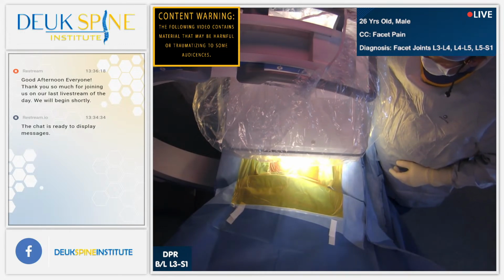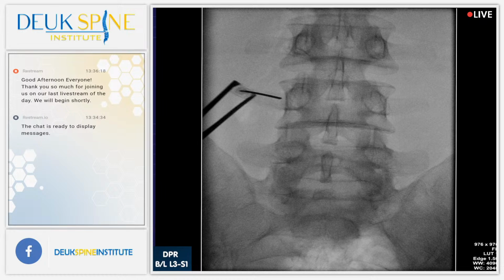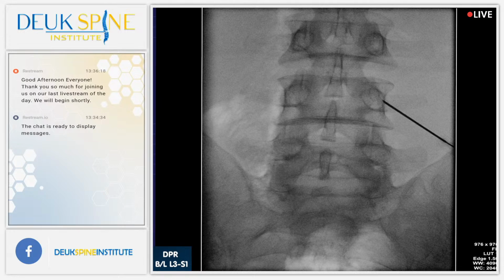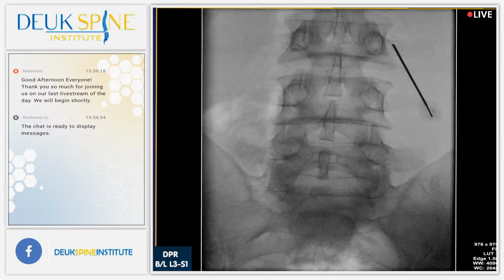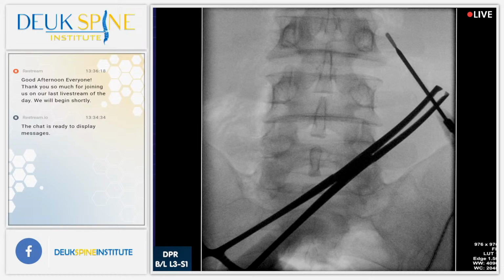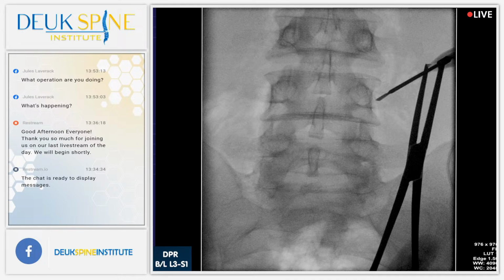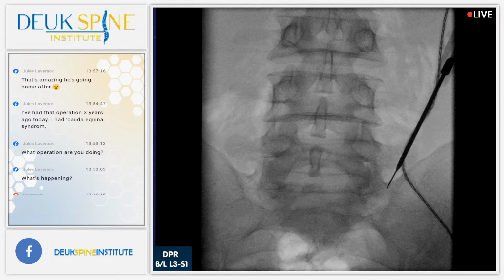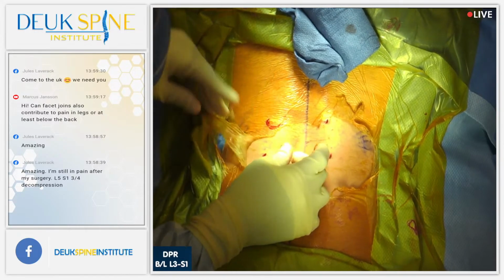Watch Live Back Treatment! Deuk Plasma Rhizotomy (DPR) B/L L3-S1